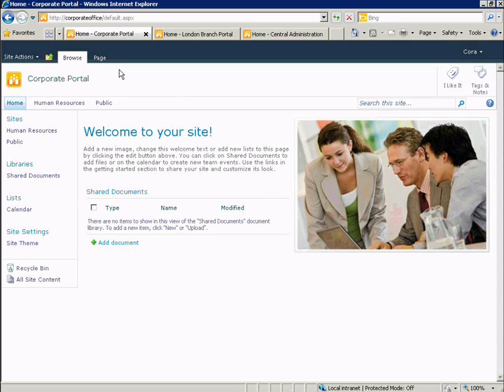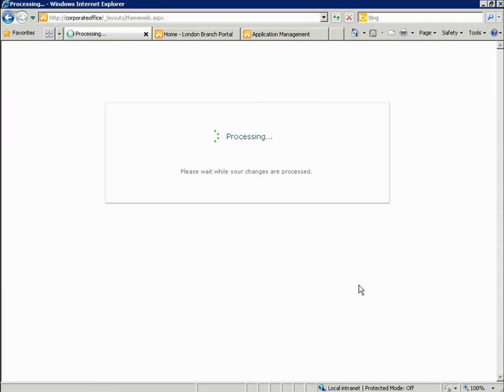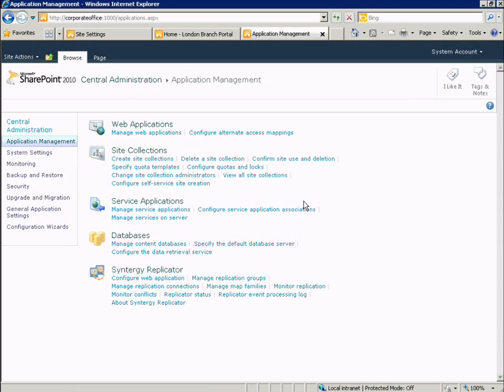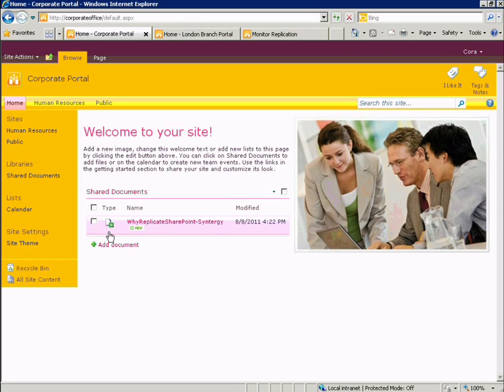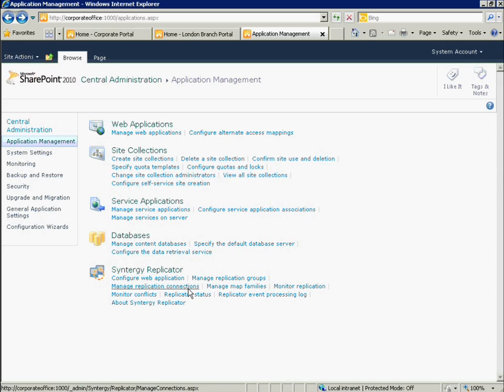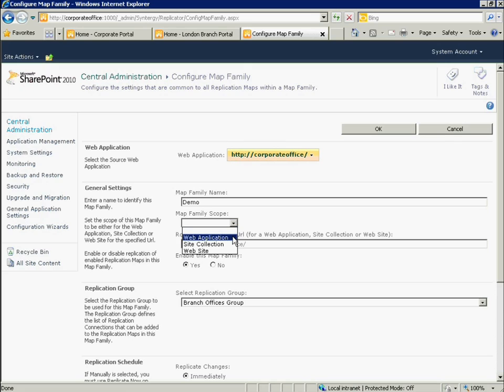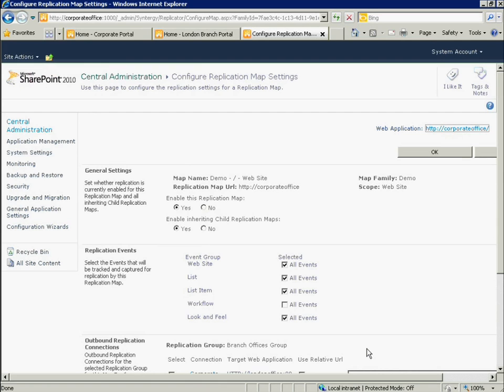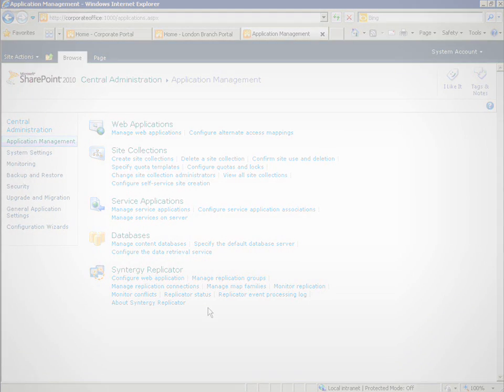Syntergy Replicator for SharePoint - Demo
Syntergy's Replicator provides the only full real-time multi-directional replication capability for SharePoint. SharePoint objects are replicated to one or more participating systems. Any modifications to any of those replicas will be reflected back to every other replica including the original item. All sites are updated automatically using standard http/https protocol that enables operation through firewalls and minimizes network bandwidth requirements utilizing patent pending data compression.